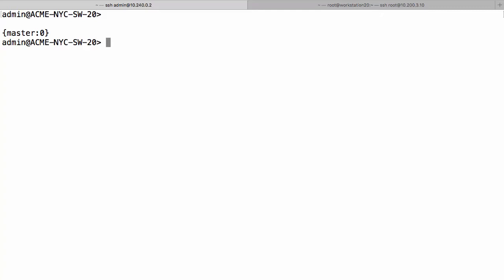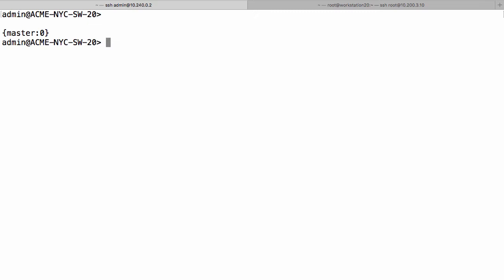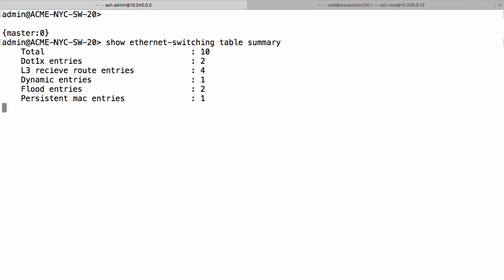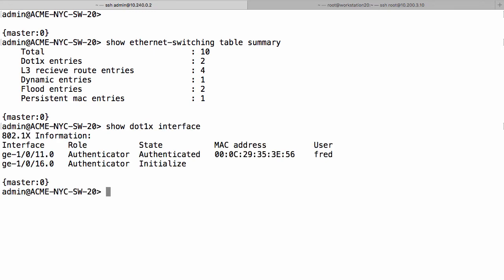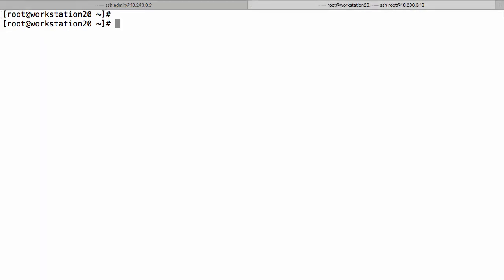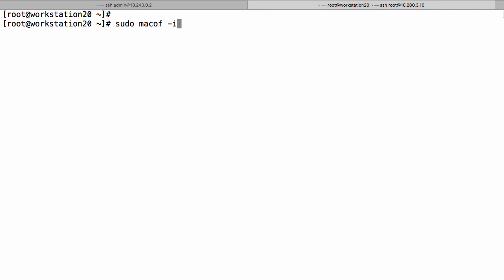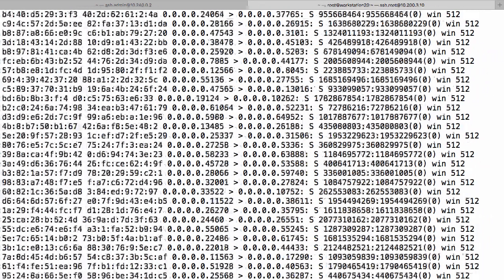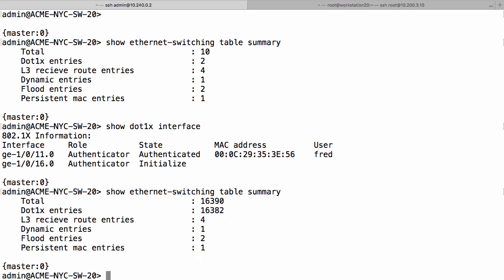Juniper EX Switch MAC Address Table Overflow Attack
Using the "macof" utility to perform a MAC address table overflow attack on a Juniper EX series virtual chassis